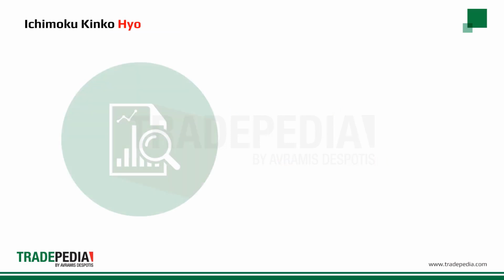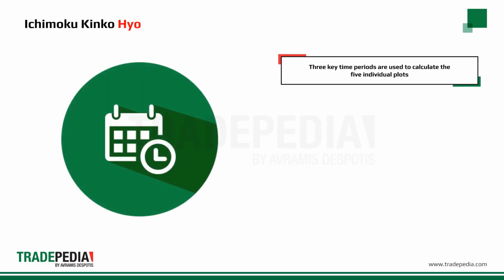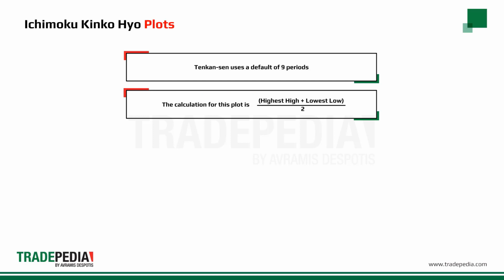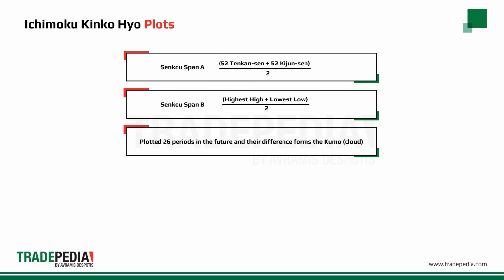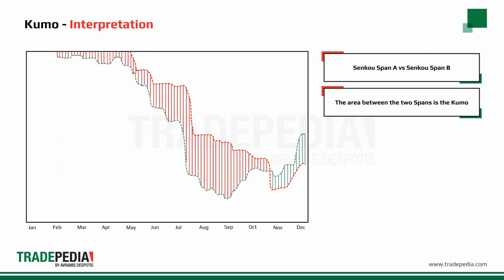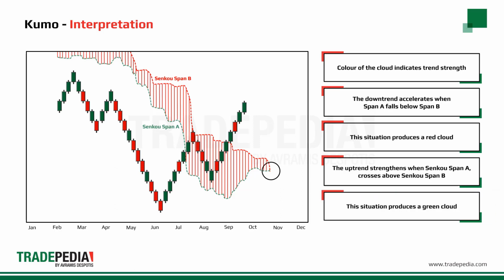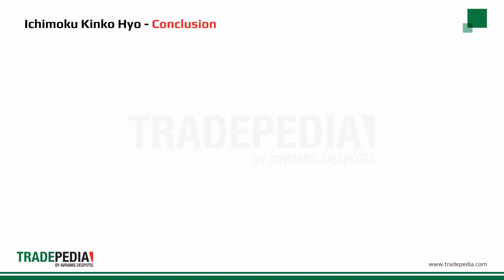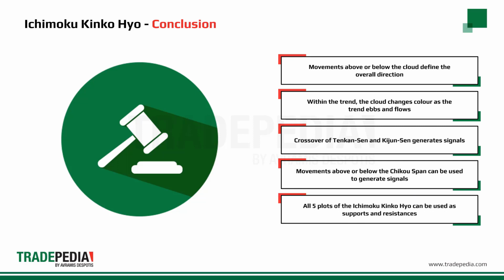Lesson 4.14 - Ichimoku kinko Hyo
In this video, we will explain an essential technical analysis method, the versatile Japanese indicator Ichimoku Kinko Hyo. Ichimoku defines support and resistance levels, identifies trend direction, reflects momentum and provides trading signals, it is thus essential for traders to know how to use it.